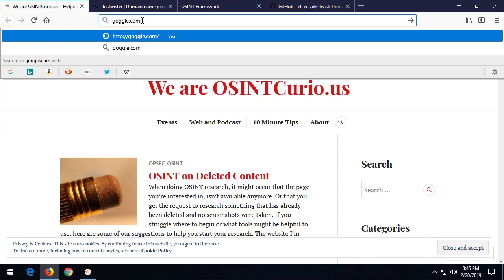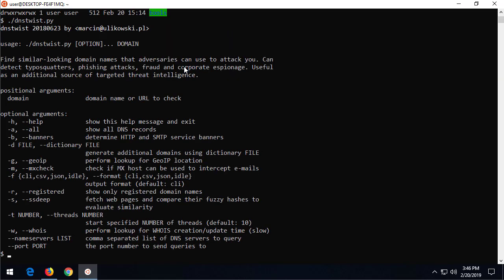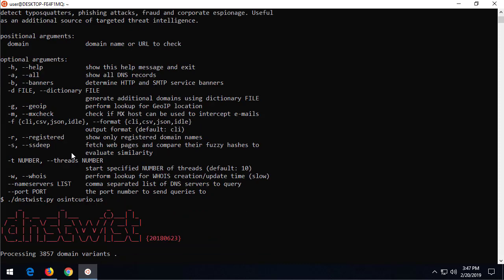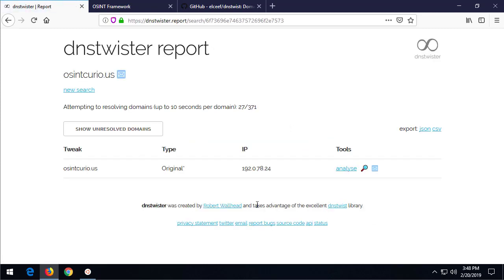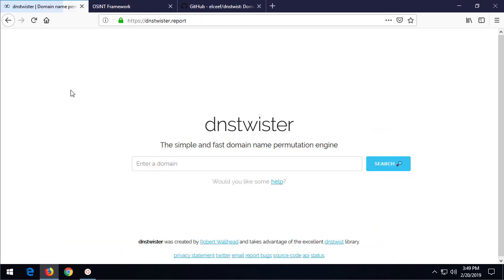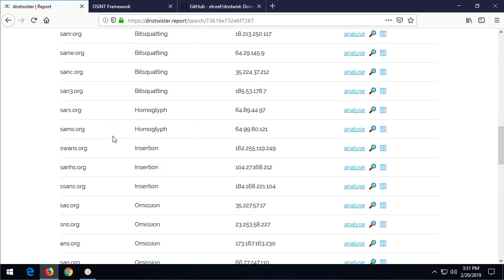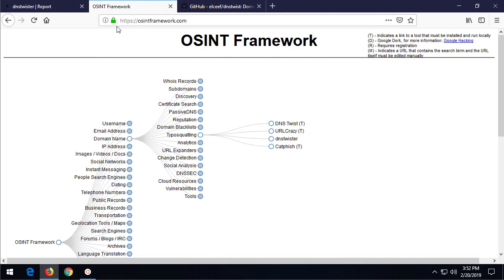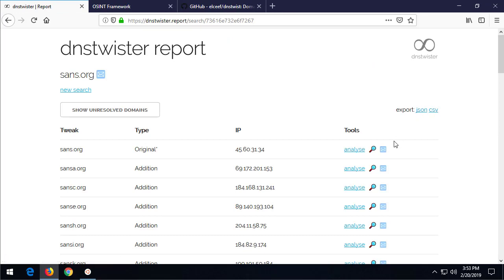10 Minute Tip: Discovering DNS Typosquatting Domains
This OSINTCurio.us 10 Minute Tip by Micah Hoffman shows how to find domain names that are similar to a target domain. Typosquatting can be used by an attacker to register a domain similar to a target and then trick users into submitting credentials to it instead of the live, target domain. Think about logging into faceboook.com (extra "o") instead of facebook.com.